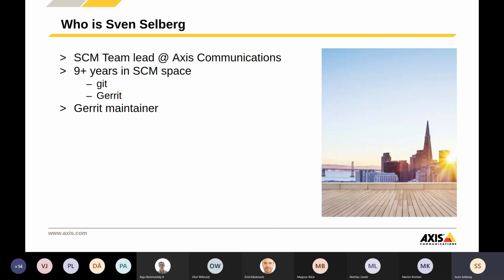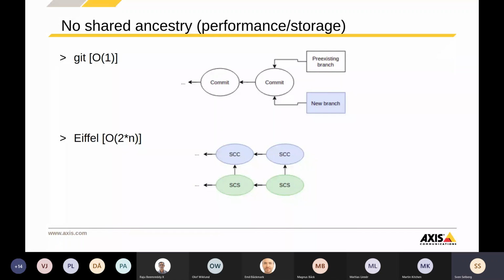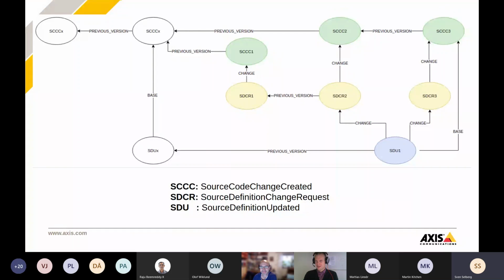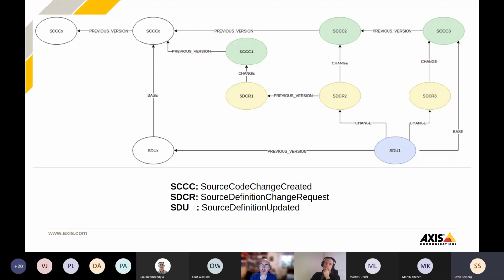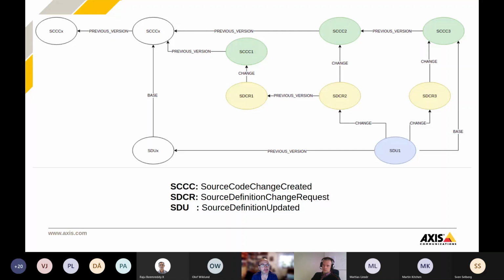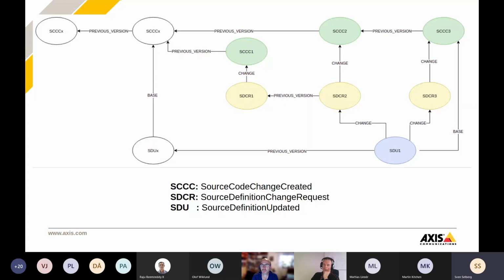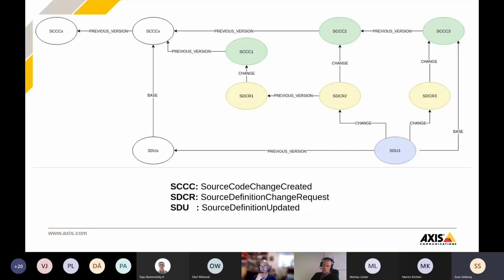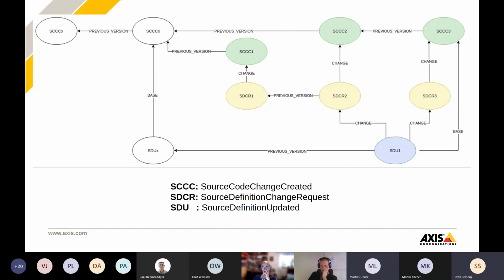Eiffel Summit 2021 - Source Code Events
A discussion about changed source code events in the Eiffel event protocol
Speaker: Sven Selberg